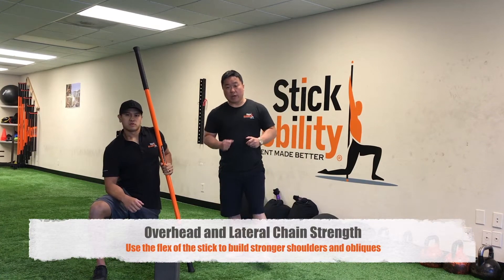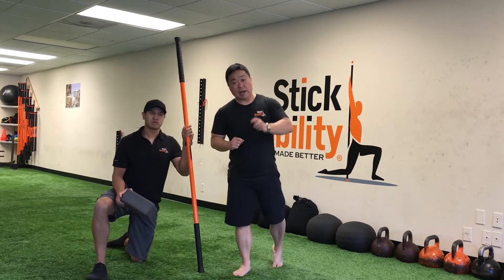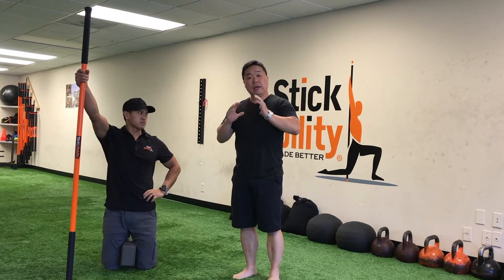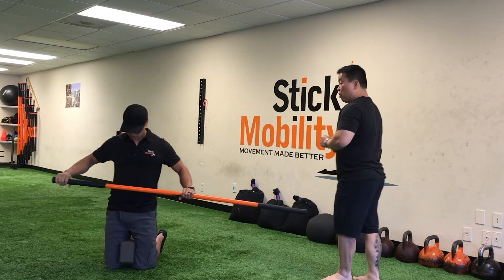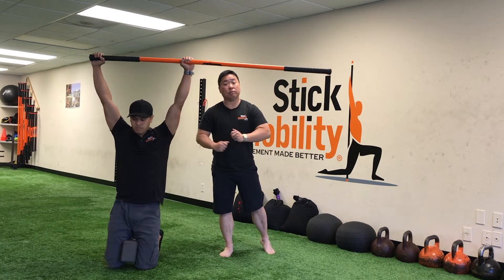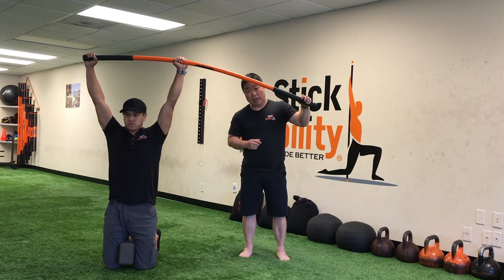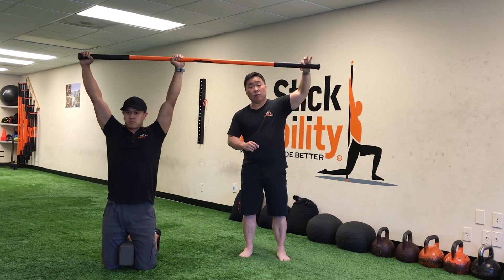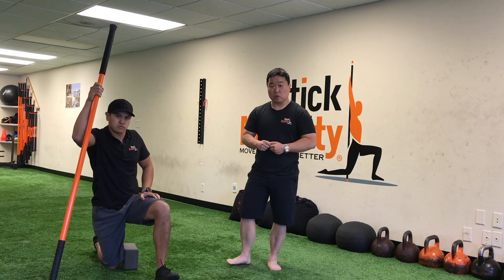Overhead and Lateral Chain Strength Drill - Stick Mobility Exercise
This lateral resistance partner drill strengthens and stabilizes your lateral chain, helps you own frontal plane stability, and increases your overhead and core strength using a long stick (6-7ft) and a yoga block. Your deep front line is accessed from your adductors up through your pubic bone. The yoga block is used to engage the adductors and amplify the amount of strength generated through your deep front line. A partner provides overhead force to resist through the stick, challenging your core and lateral line. This can be used as a warm-up or be progressed to a strengthening drill by increasing the amount of force your resisting. To progress this drill to a full-body exercise, check out the recommended video, Full-Body Resistance Drill for Lateral Stability!

The exercises are based on the scientific principles of:

– Leverage
– Stability
– Feedback
– Irradiation
– Isometrics
– Coordination